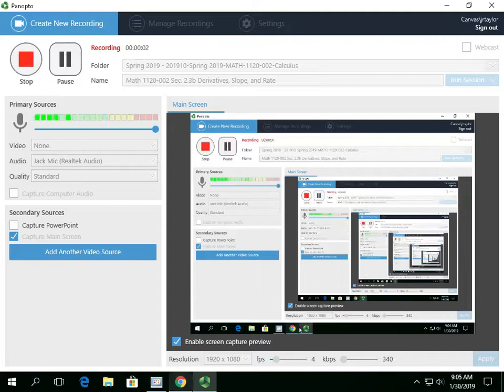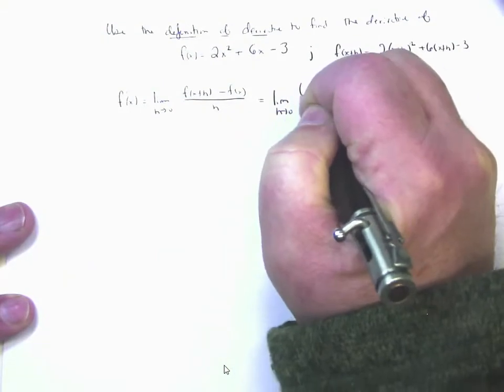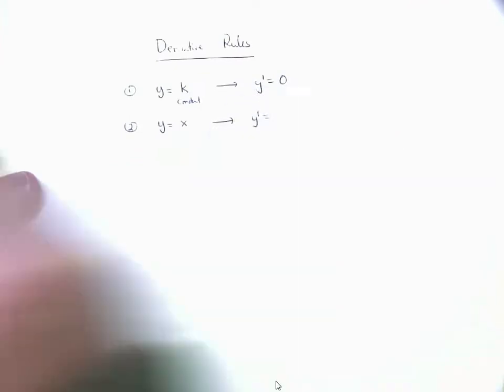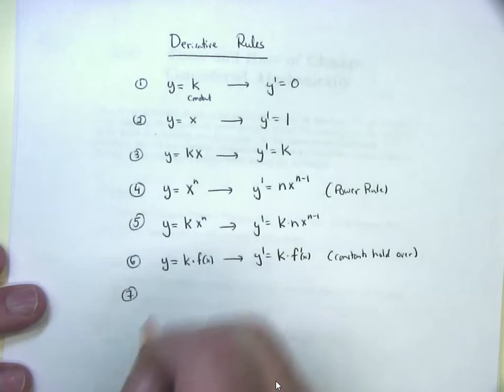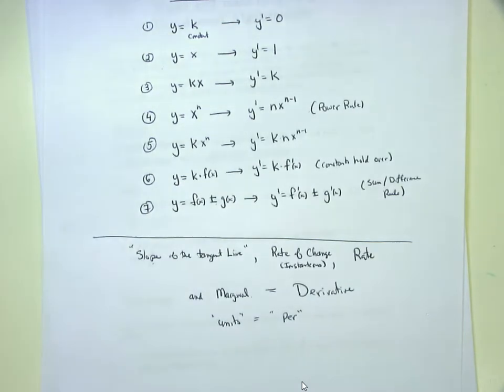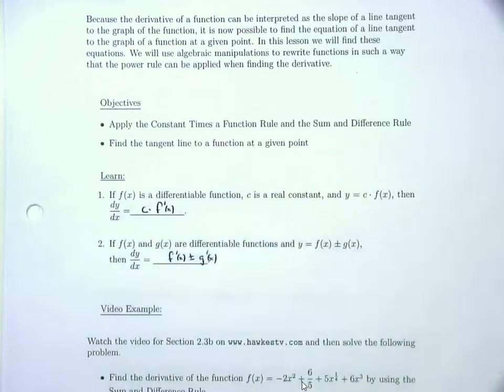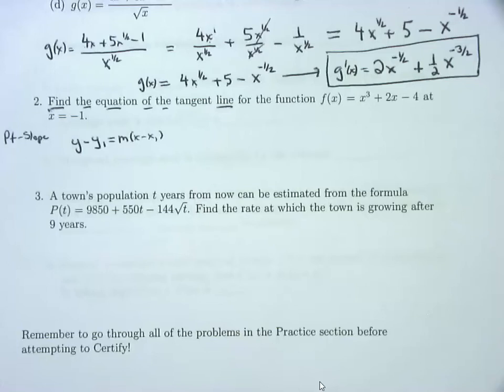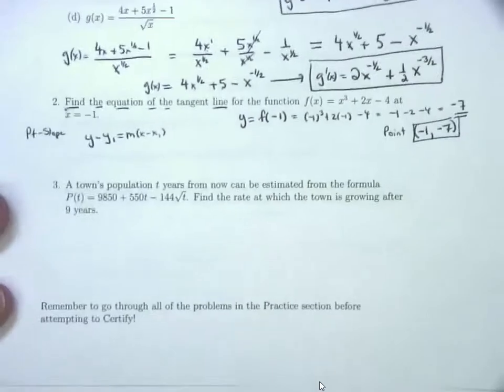9 Calculus for Business Sec 2 3b Derivatives Slope and Rate